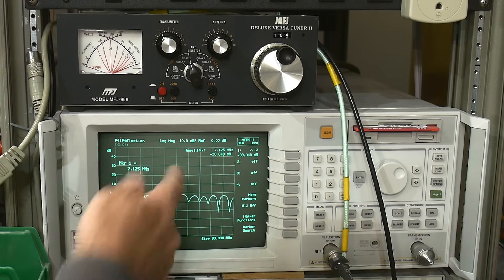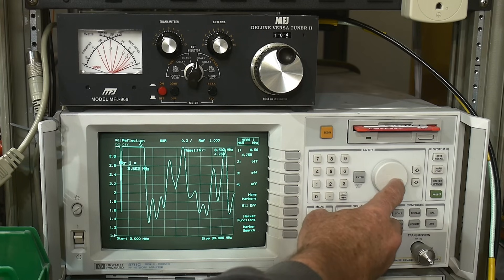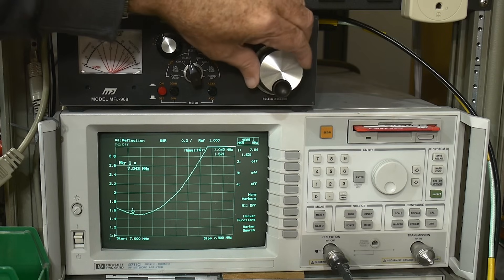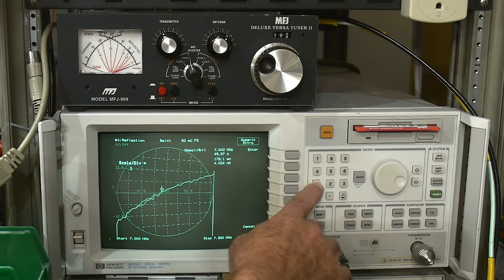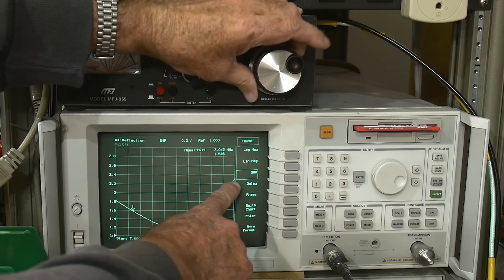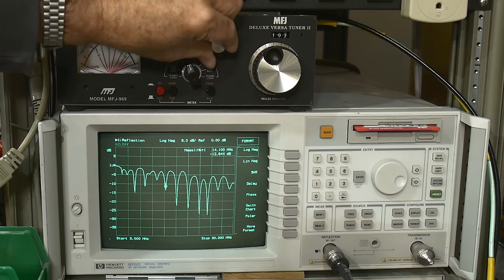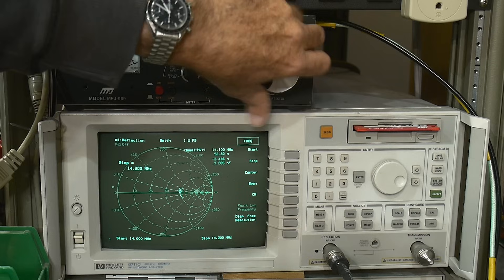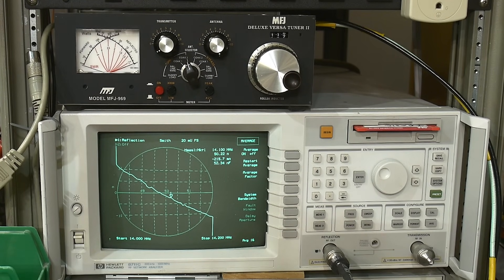#1729 MFJ-969 Antenna Tune Using VNA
Episode 1729
use your VNA to tune a antenna transmatch